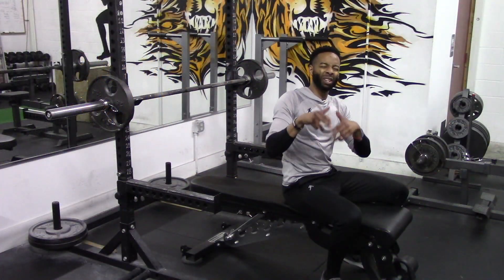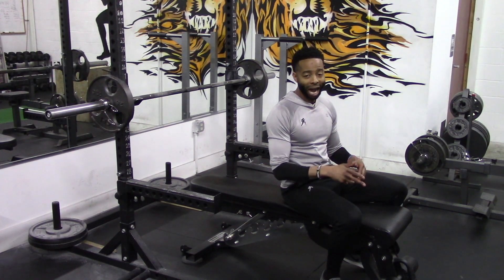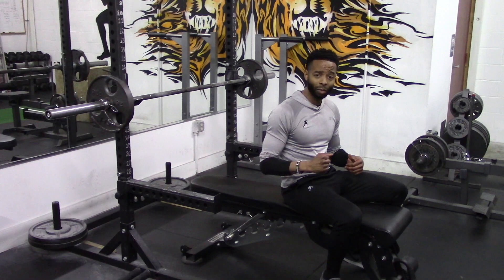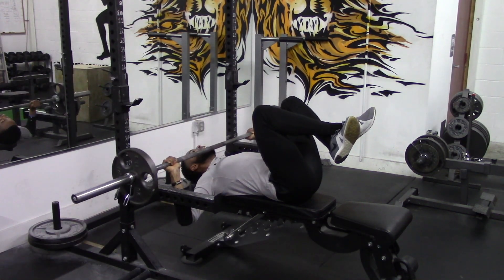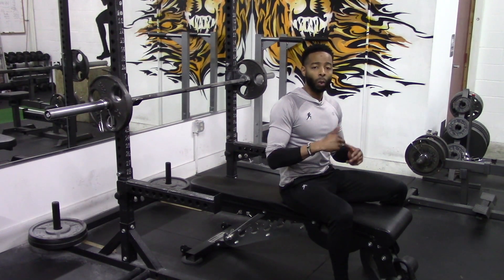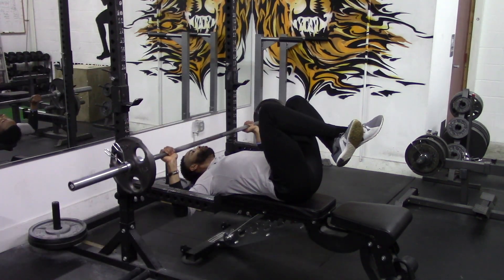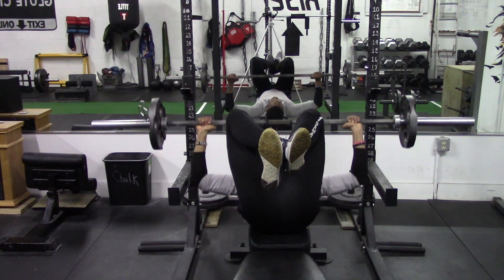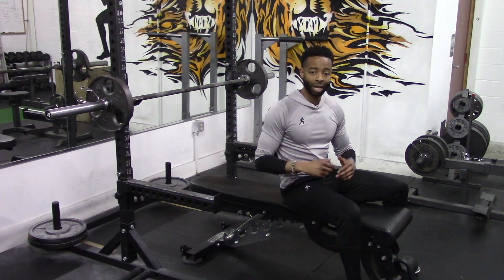Fitman presents: How To Do Barbell Neck Presses 2